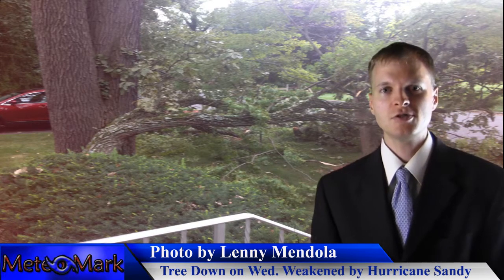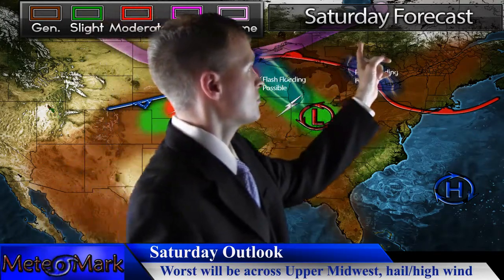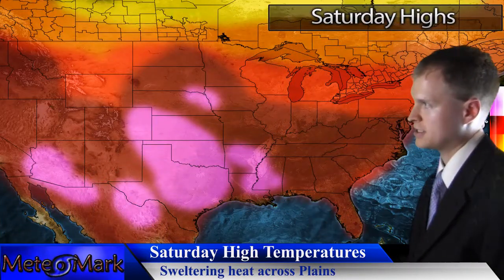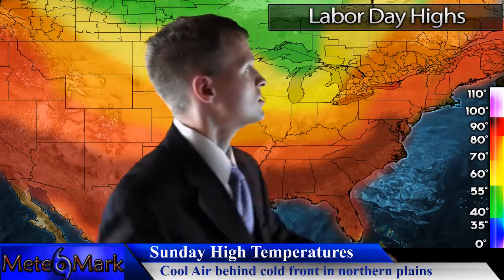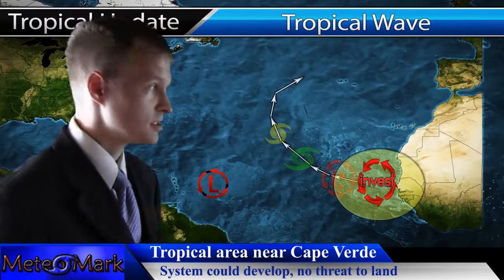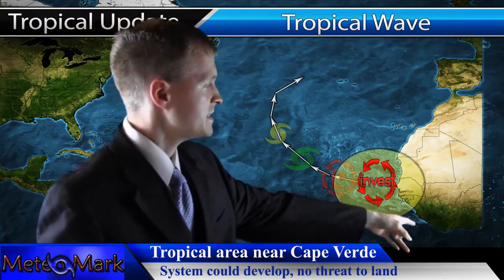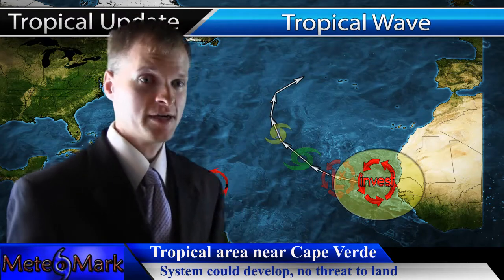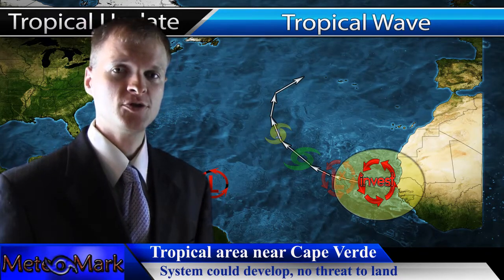Labor Day Forecast, & Tropical Update : August 31, 2013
Labor Day Forecast Plus a Look at your Tropical Weather, and something brewing off the Cape Verde.

description.

Licensor's Author Username: stormland
Licensee: Mark Molnar

For the item:
Weather Icons Pack 2

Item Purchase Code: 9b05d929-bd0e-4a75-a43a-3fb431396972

Item #21366511
username:  LowerThirdMan

special thanks to metgraphics for lower third bar template, and map templates.